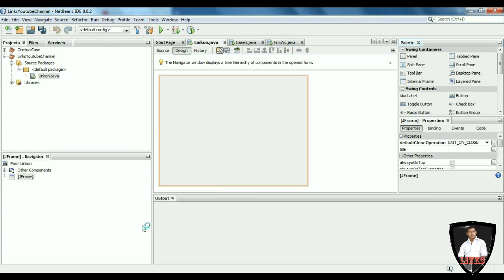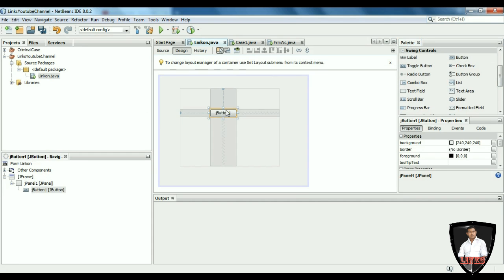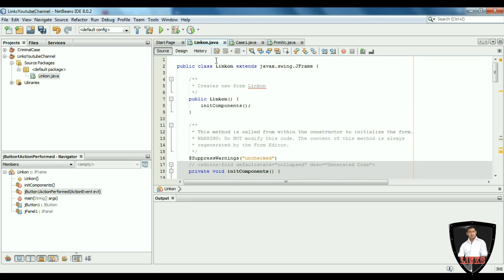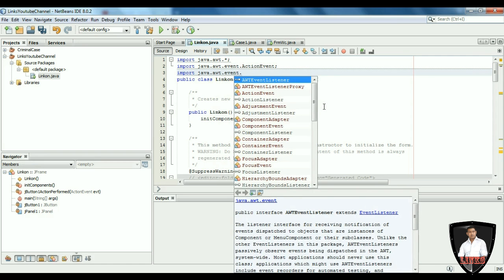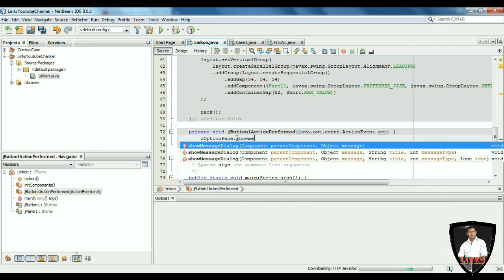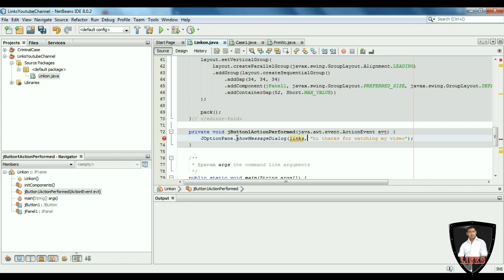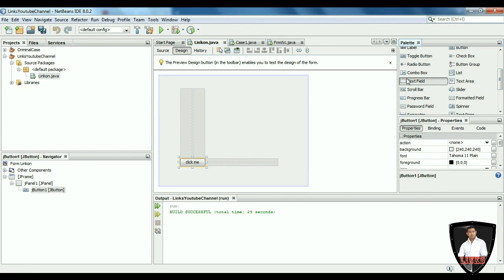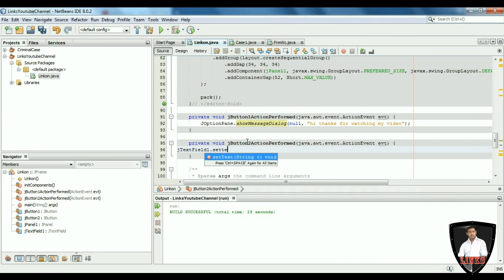Netbeans Button And Textbox Tutorial